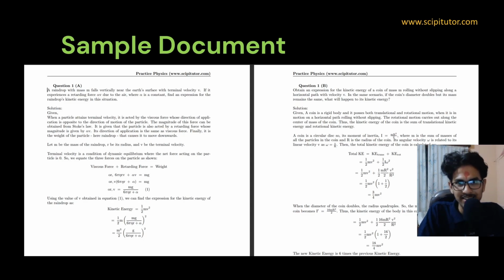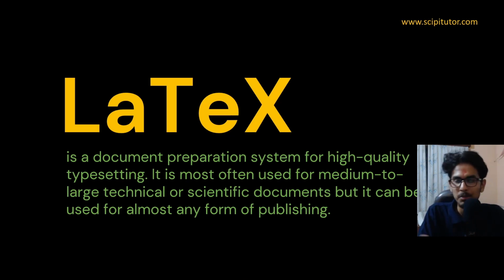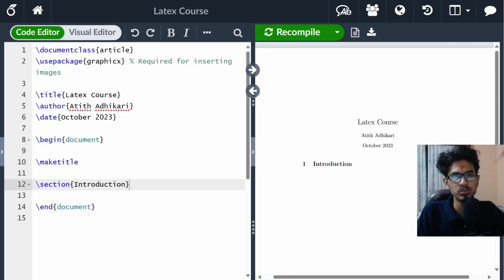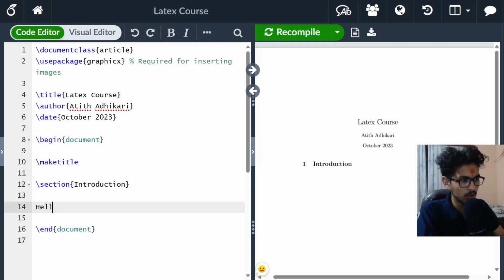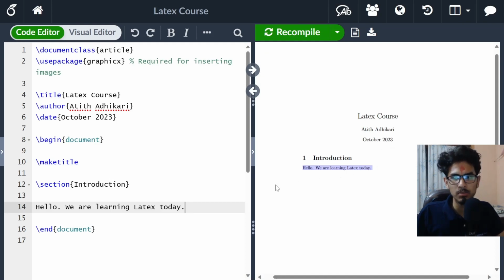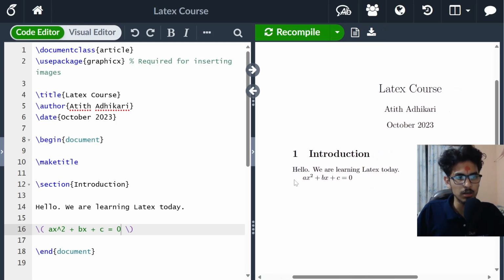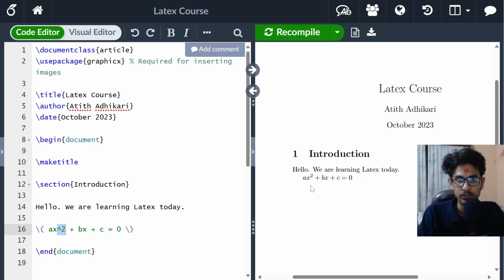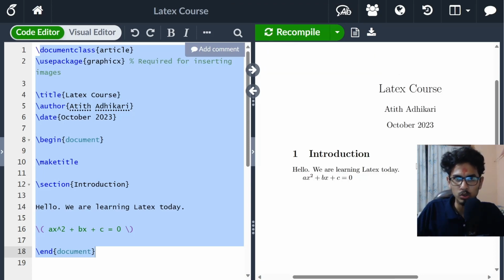Introduction to Latex | Sci-Pi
Welcome to the first video in the "Latex" Tutorial. Today, we will learn how to pronounce the word "Latex" and its definition. Similarly, we will look into a sample document typed in Latex. Also, we will understand Latex as a programming language through an example.